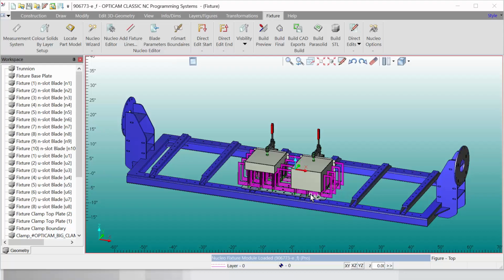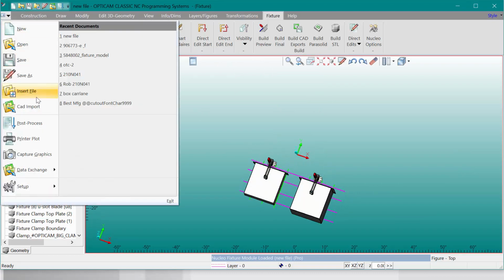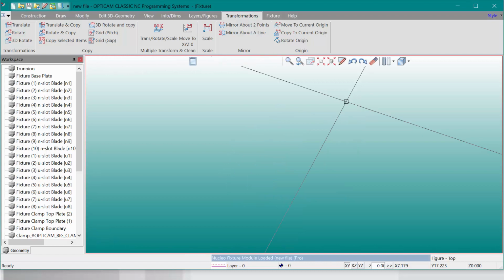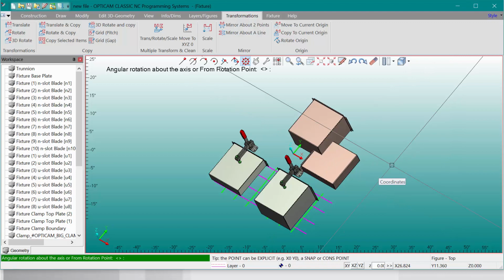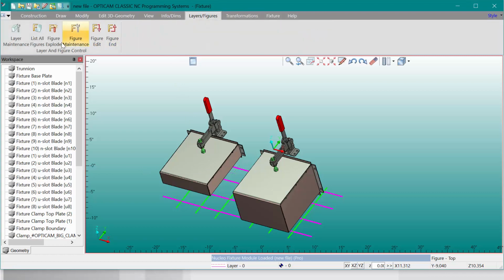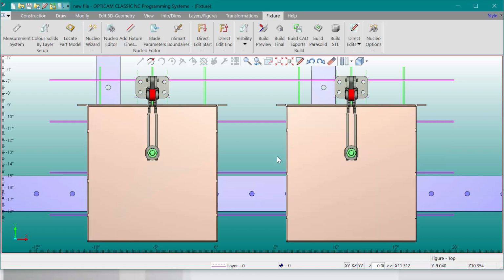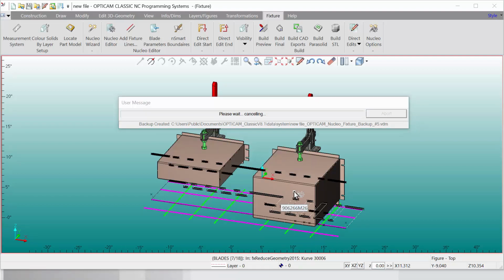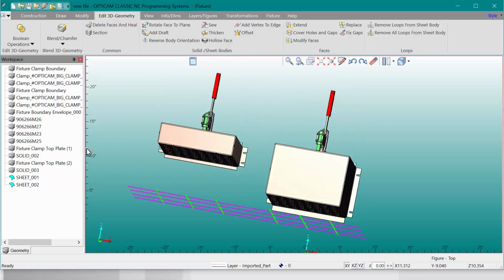Nucleo - using a previous fixture for a similar part